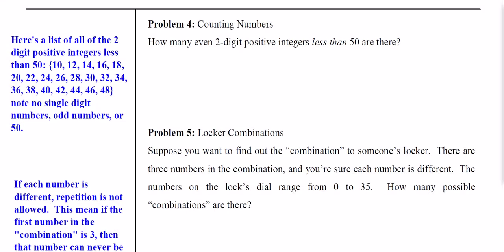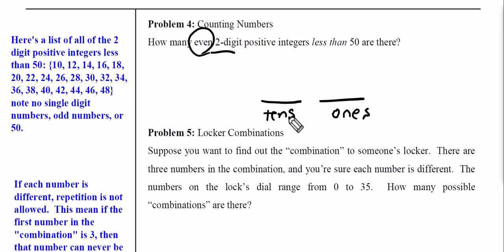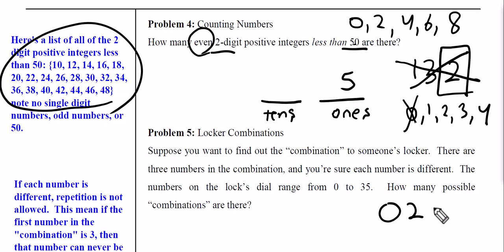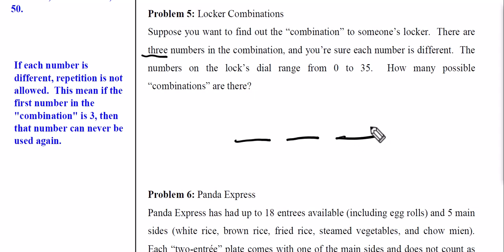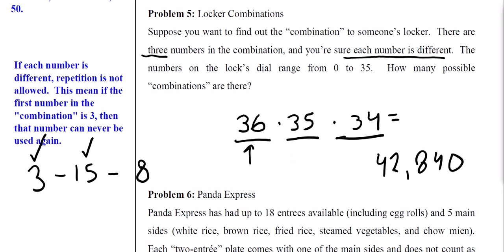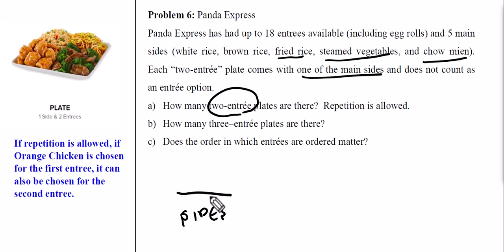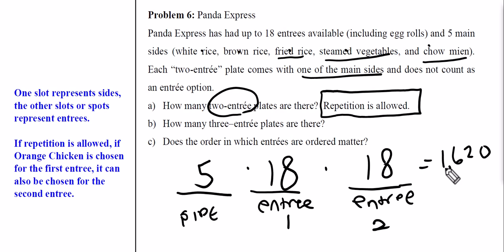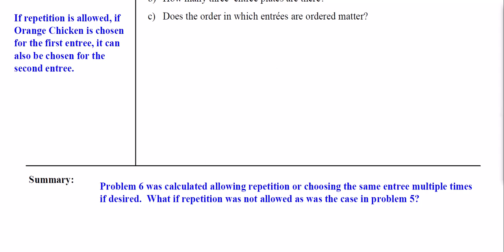Counting Principles Video Part 2